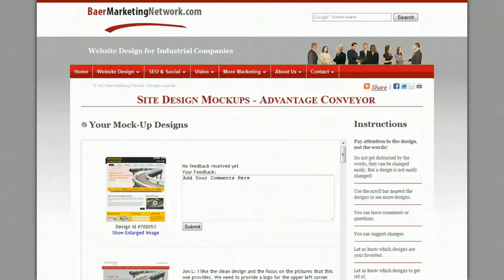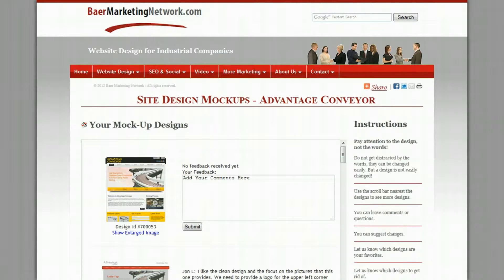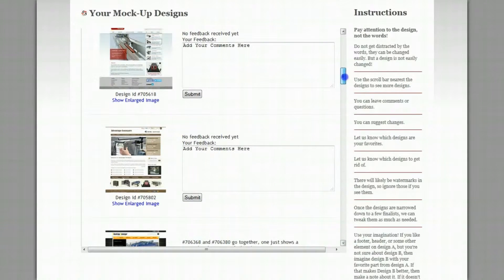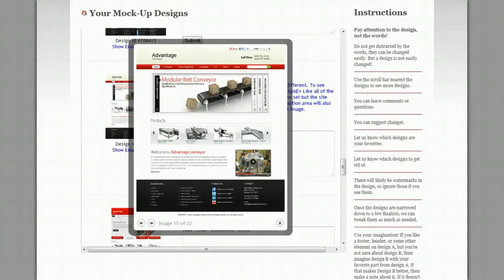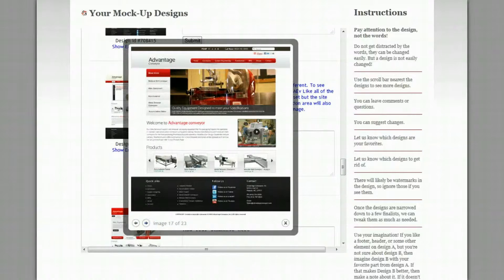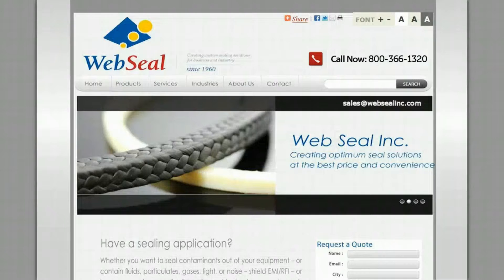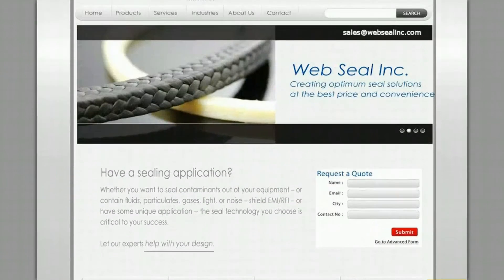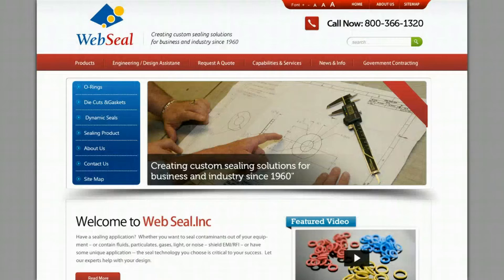Website Design Process - Baer Web Design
The website design process at Baer Web Design includes giving our industrial and manufacturing customers extensive choice in selecting their site design. We create 10-15 or more mockup designs allowing us to work with the customer to narrow their choices, refine the designs, and select a final design for their new website.